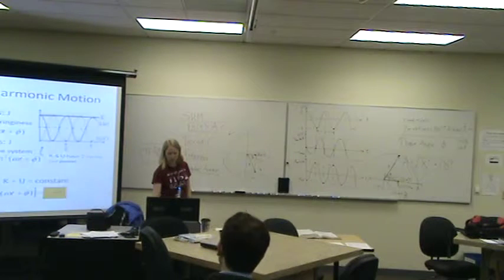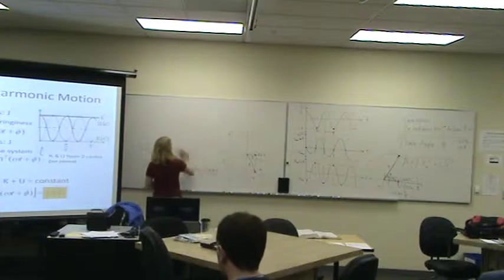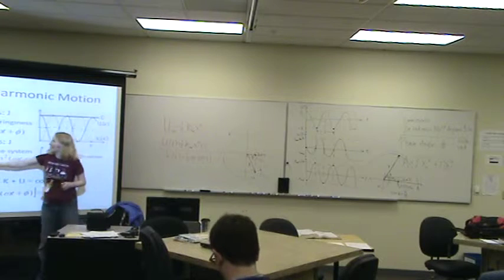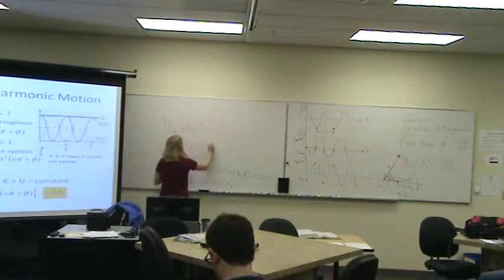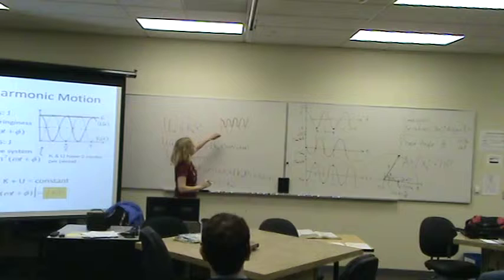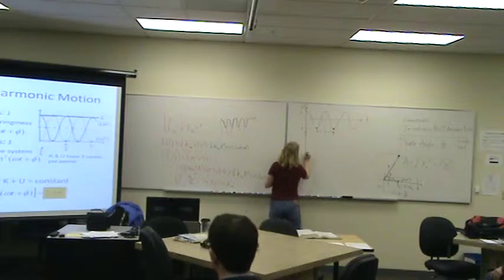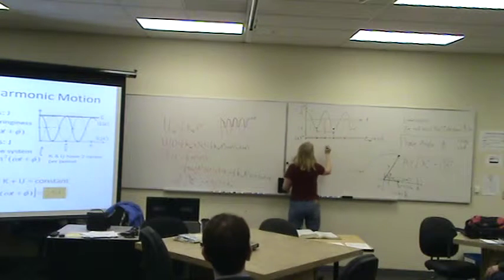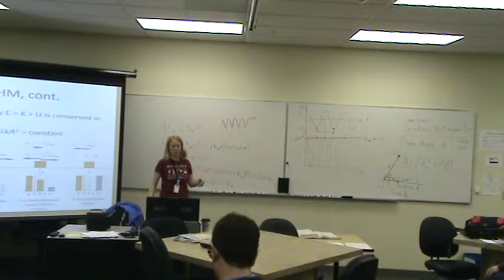PHY223 Lecture 1 Periodic Motion video 4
Recorded 4/01/15 at Oregon Institute of Technology Wilsonville. Instructor Lisa Taylor